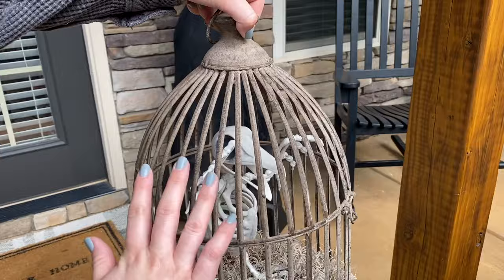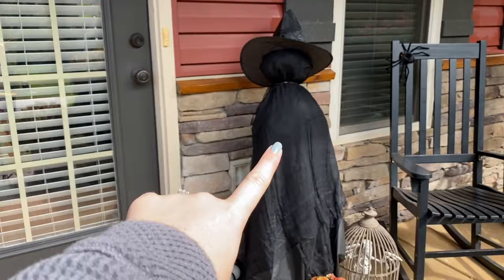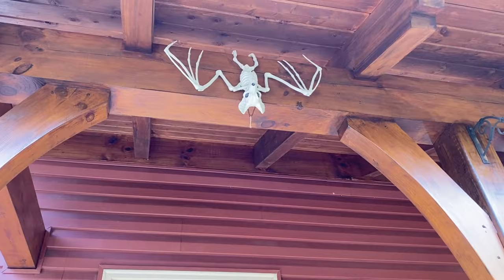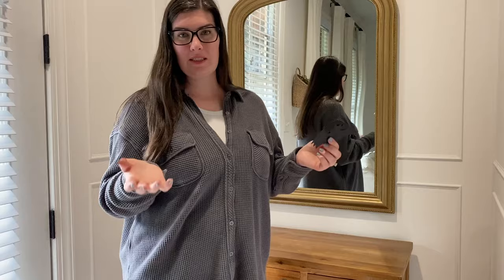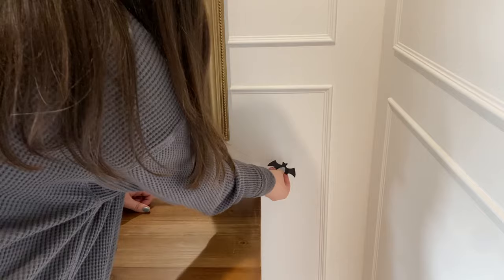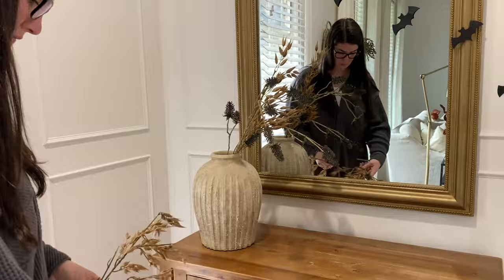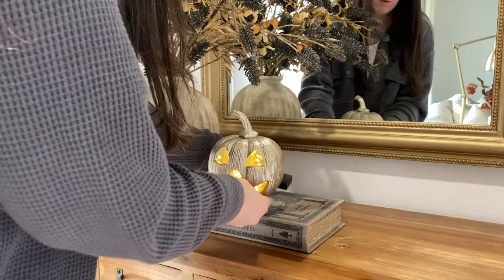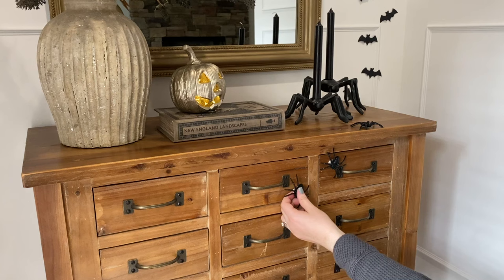Halloween | front porch & entryway decorating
Hi friends!
Happy Saturday! In today’s video, I’m sharing how I simply styled our front porch and entryway for Halloween! 🎃 Keeping it simple and enjoying spooky season with this great fall weather! 👻

Links

Skeleton raven
Skeleton bat

Entry table
Blue thistle stems - Hobby Lobby
Seeded oat stems - HL
Blackberry stems - HL
Silver Jack-o-lantern - Older Home Goods
Spider candle holders

 -Sarah